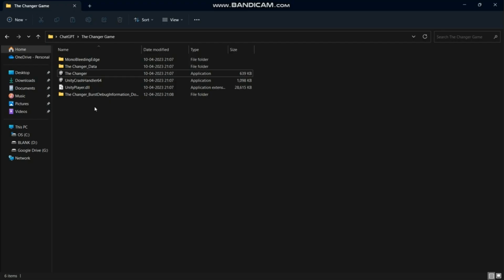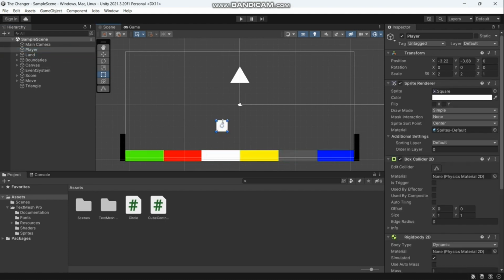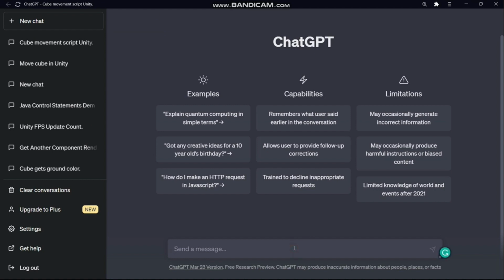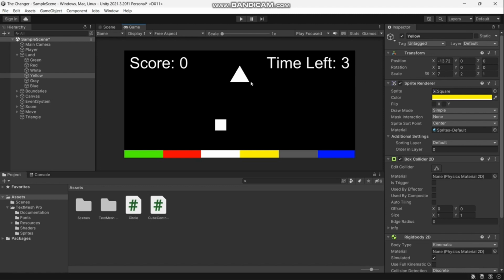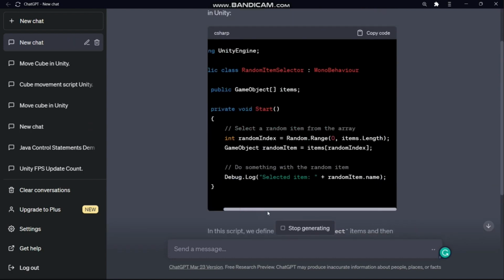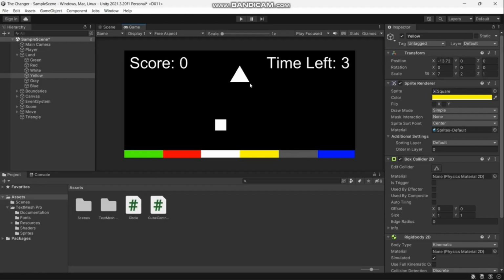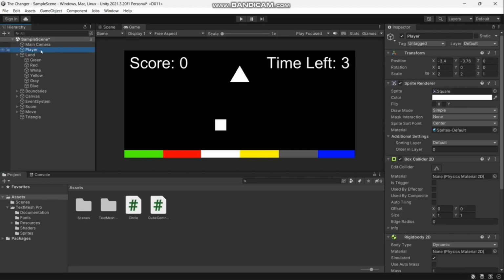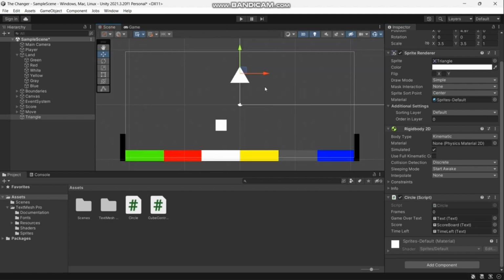I Made a Game with ChatGPT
ChatGPT is like your hired software developer whose salary you cannot afford. Building projects with ChatGPT will help you learning faster.

0:00 Overview of Game
0:50 Spitting Facts
1:40 Getting C Sharped
2:23 Asking our First Question
3:21 Logic of Game
4:00 Randomization
5:42 Renderer Color
7:41 Conclusion